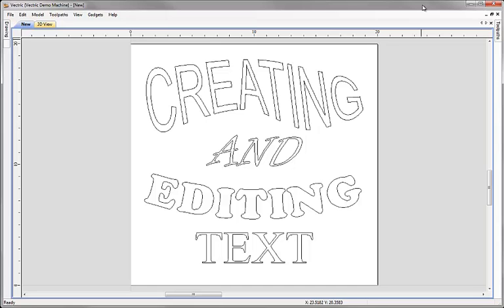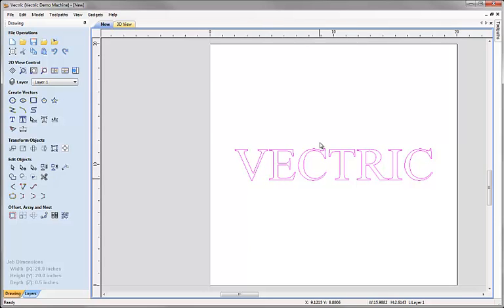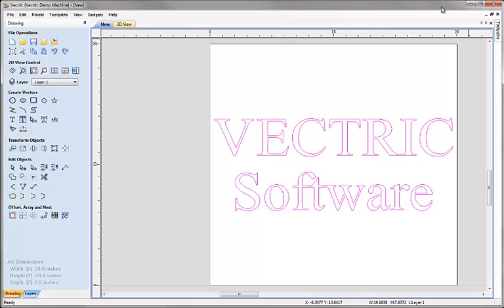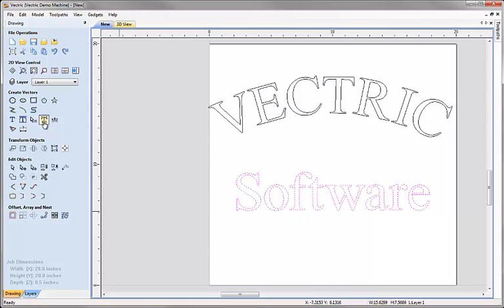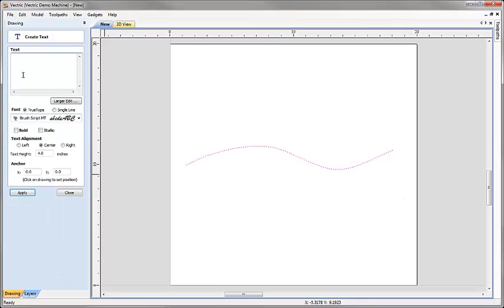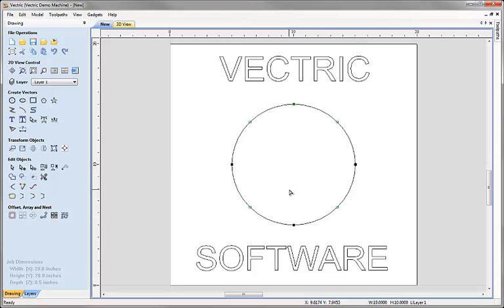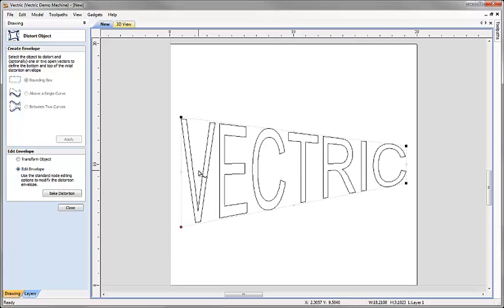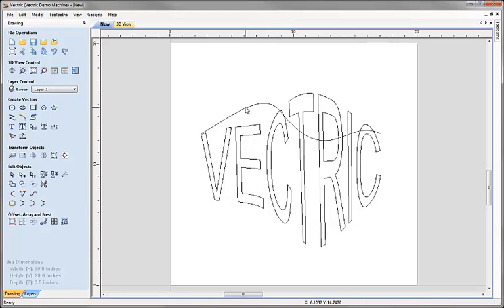G01 - Text Creation and Editing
This tutorial covers methods for creating and editing text including accessing single line fonts, adjusting text parameters, creating text in a box, text spacing (kerning), text on a curve, converting text to vectors and distortion.